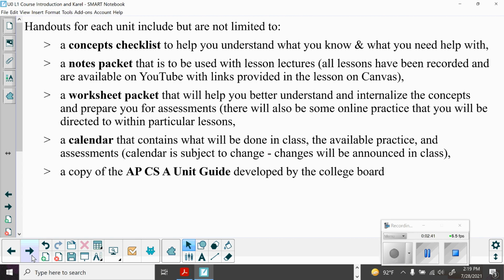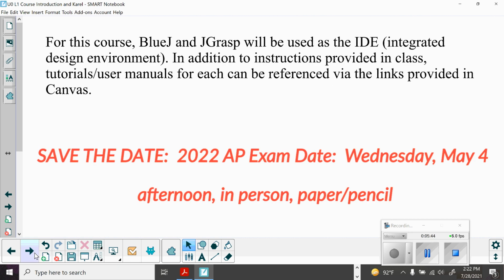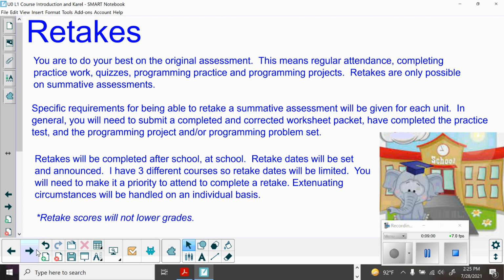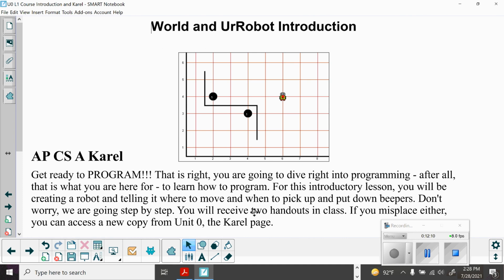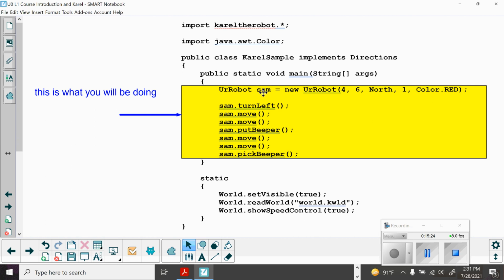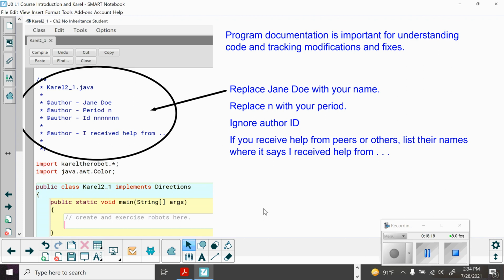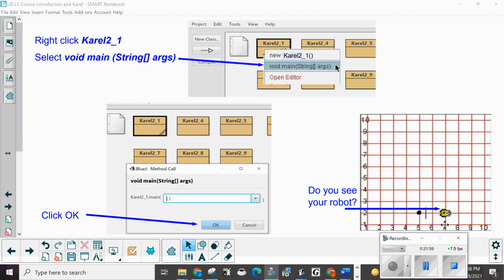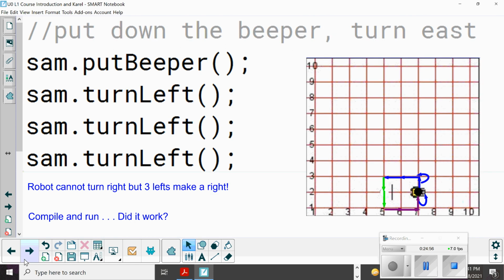AP CS A U1 L0 Course Intro and Karel Intro